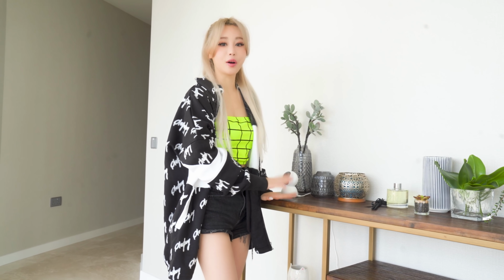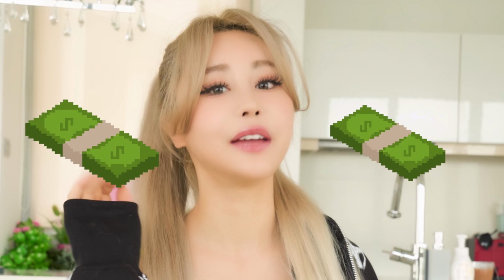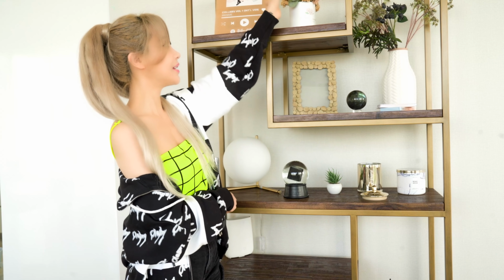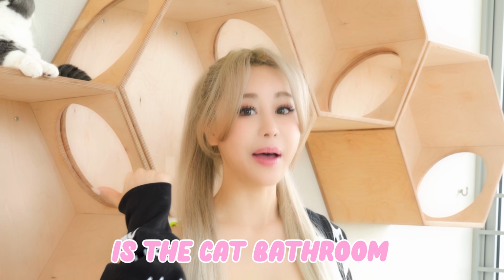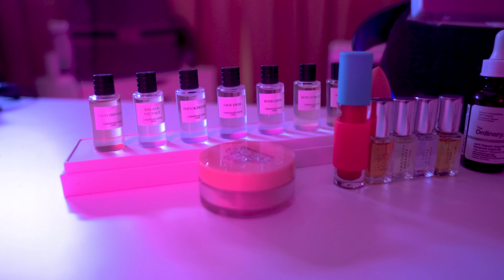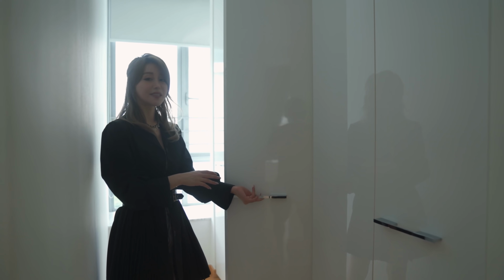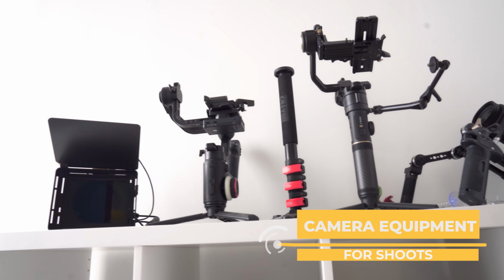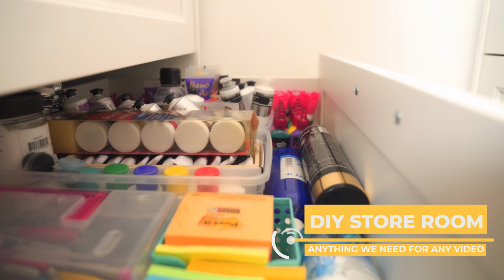Wengie | My FULLY FURNISHED New House Tour!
I'm so excited to give you guys a tour of my new furnished house! I was debating whether to do it myself or have it professionally styled and ended up going with the professional option! How you like it!  Thanks to The Designer Inn and Wallhub for making this possible!